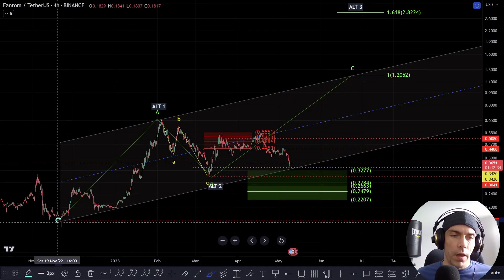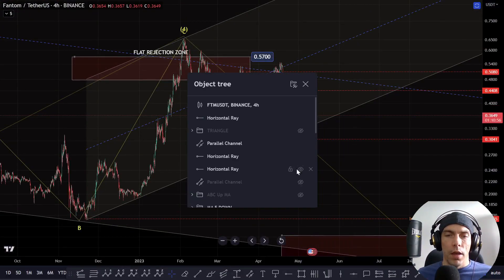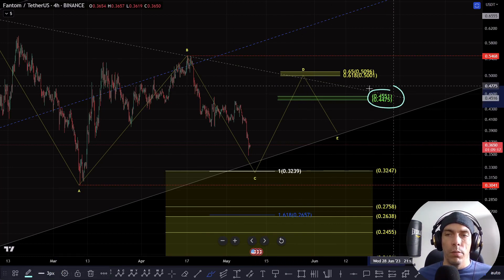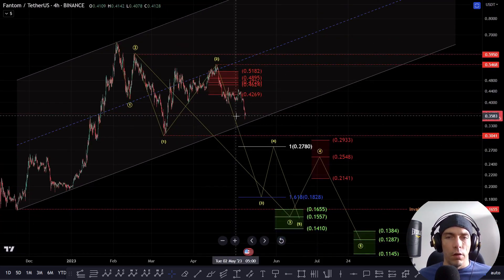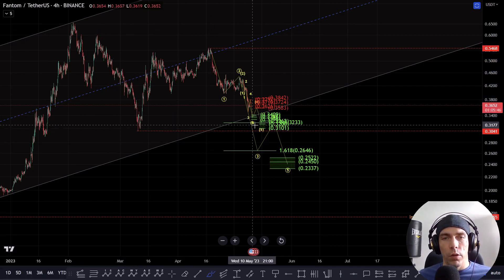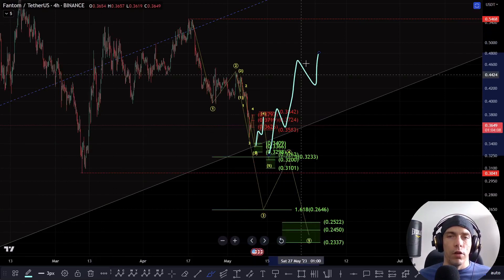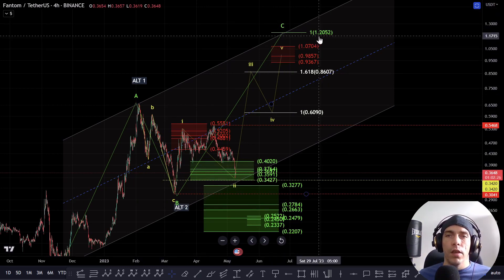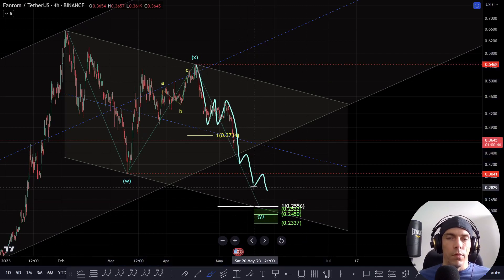⚠️THIS COULD BE HUGE⚠️ - FANTOM FTM Price UPDATE - Technical Analysis/Elliott Wave Theory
👉 Trading View.